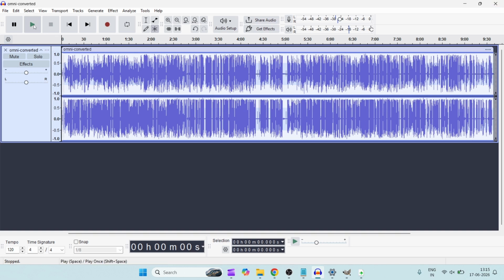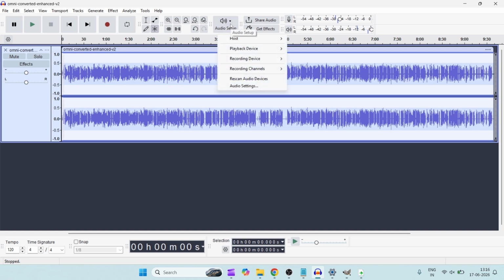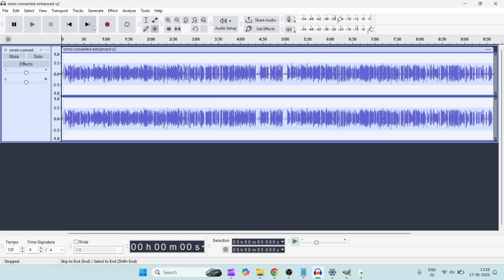Error Opening Sound Device Error in Audacity Fixed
How to Fix "Error Opening Sound Device" in Audacity: Windows 11 Guide
Learn how to fix the "Error Opening Sound Device" or "Error Opening Recording Device" pop-up in Audacity on Windows 11. If you are a creator trying to record a voiceover, podcast, or system audio, this error usually points to a communication breakdown between Audacity, your Windows OS privacy layers, and your audio interface sample rates rather than a broken microphone.

How to Fix Error Opening Sound Device in Audacity

To instantly resolve the sound device initialization error and restore your recording and playback stream, apply these exact configuration fixes:

1. Grant OS Microphone Permissions: Open your Windows 11 dashboard by pressing Windows Key + I. Navigate to Privacy & Security , Microphone. Toggle on "Microphone access" and make sure both "Let apps access your microphone" and "Let desktop apps access your microphone" are switched to ON.
2. Rescan Audio Devices in Audacity: If you plugged in your USB microphone or audio interface after launching the software, Audacity won't see it. Click on Transport in the top menu bar, select Rescan Audio Devices, and wait a few seconds for the device mapping toolbar to refresh.
3. Match Sample Rate Settings: Press Windows + R, type mmsys.cpl, and hit Enter to launch the legacy Sound Control Panel. Right-click your active recording microphone, select Properties ,Advanced, and check its default format sample rate (e.g., 44100 Hz or 48000 Hz). Open Audacity, go to Edit , Preferences , Audio Settings, and change both the Default Sample Rate and Project Sample Rate to match that exact hardware number.
4. Switch Your Audio Host Protocol: In the main Audacity workspace toolbar, open the Audio Host dropdown box. Change it from MME or Windows DirectSound over to Windows WASAPI. This modern protocol provides direct access to the audio endpoint channels, clearing device handshake blocks..

Executing these foundational steps forces Audacity and the Windows 11 kernel architecture to sync perfectly, eliminating error codes like -9996 or -9997 entirely.

* How to fix audacity recording device error windows 11
* Audacity sample rate mismatch correction tool
* Windows WASAPI host interface loopback error setup
* Free microphone permission troubleshooting guide
* Fix audio endpoint builder service crash desktop

### Featured Flipkart Products to Build a Stable Recording Workflow:
When dealing with audio configuration errors, relying on standard motherboard sound chips can cause persistent driver conflicts. Upgrading your workspace to premium external hardware blocks system glitches natively.

* Focusrite Scarlett Solo (4th Gen) USB Audio Interface: A professional studio-grade external sound card featuring custom-engineered ASIO drivers, ultra-low-noise preamps, and a native 192kHz/24-bit converter engine that completely avoids Windows 11 built-in audio engine limitations.
* Maono AU-PM422 Professional USB Condenser Microphone: A high-fidelity studio microphone bundle featuring a built-in 192kHz/24-bit sound card chip, a zero-latency touch-mute sensor, and an integrated pop-shield kit to capture crystal-clear voice paths instantly.

Pro-Tips to Prevent Future Audacity Errors:
* The Dual-Device WASAPI Workaround: If you map Audacity to record from an external USB microphone but set your playback monitoring output to your computer's built-in headphone jack while running the Windows WASAPI host, Microsoft's sub-layer may fail to link both hardware chips simultaneously. To bypass this, change your Audio Host over to MME or route both your input microphone and output headphones through the exact same hardware interface.
* Close Exclusive Audio Hijackers: Communication tools like Zoom, Microsoft Teams, and Discord often claim exclusive priority over your microphone stream. If you get a sound device error in Audacity while one of these programs is running in the background, close them out completely via Task Manager to free up the hardware track for your video edit.